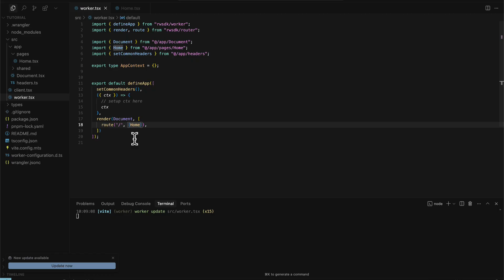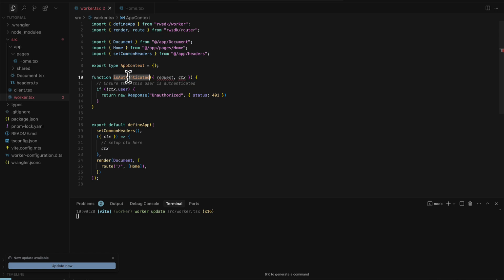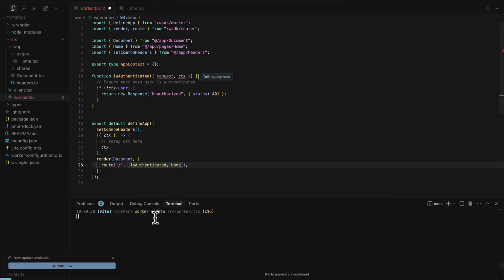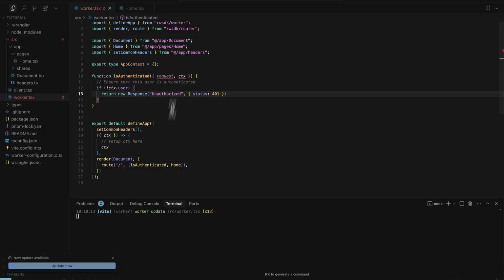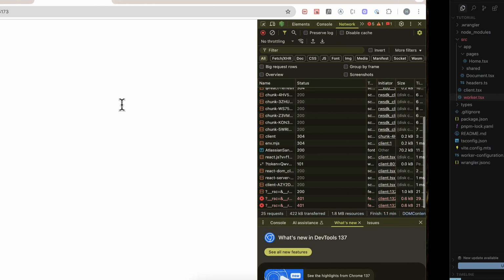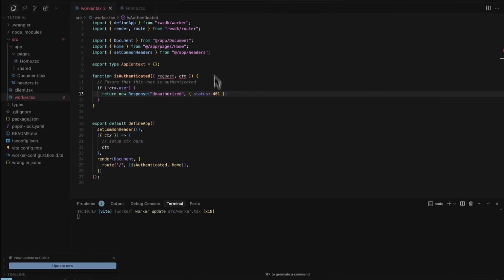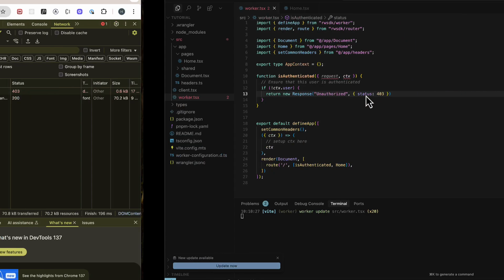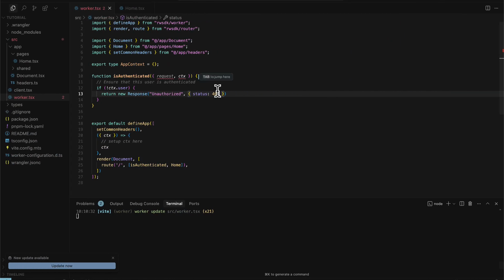Lesson 8 - Core concepts: Interrupters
Here we discuss Interrupters, a core concept in RedwoodSDK that is simply an array of functions that are executed in sequence for each matched request.